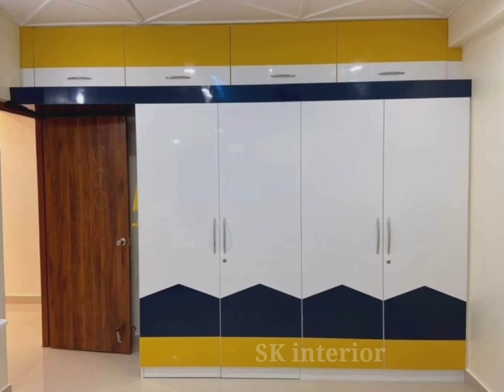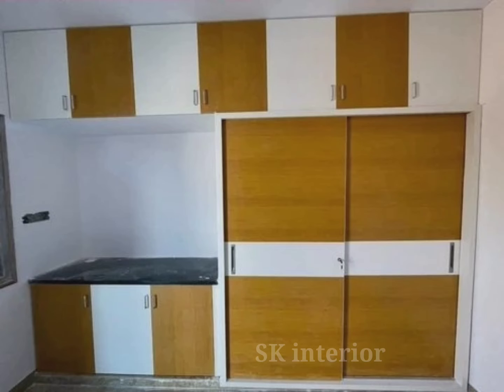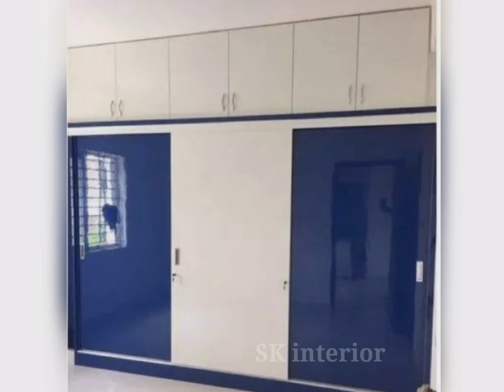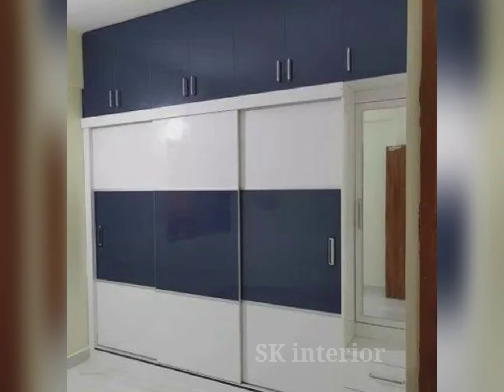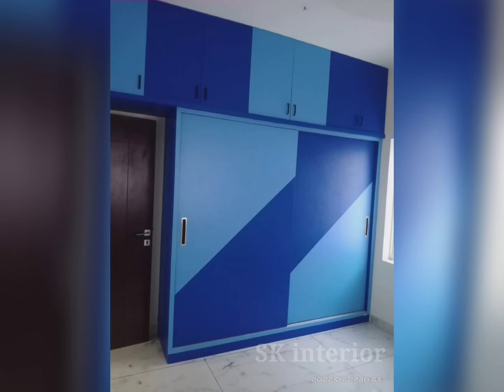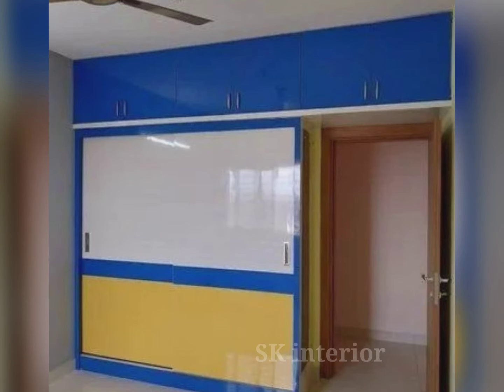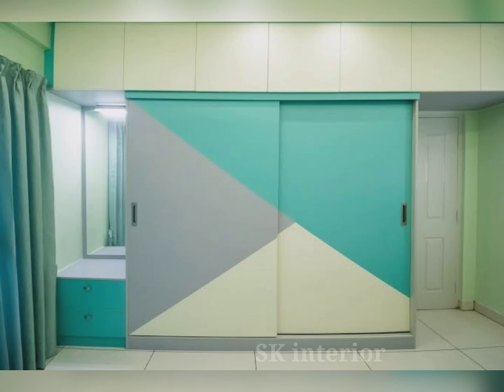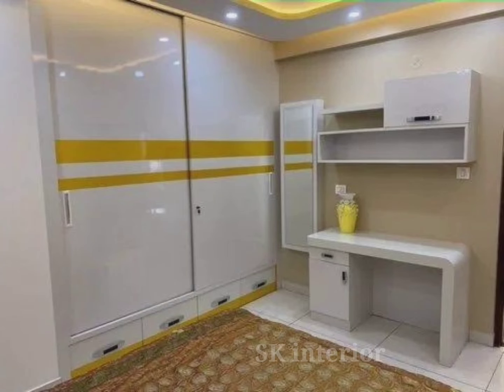Latest Wardrobe Colour Combination 2024 || Wardrobe Design || Wardrobe Design For Bedroom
About This video: In this video i have shared & explained the importance of wardrobe Colour Combinations

your Questions:

wardrobe color ideas
wardrobe design 2024
wardrobe design
wardrobe colour combination
wardrobe color for small bedroom
wardrobe color design
sliding Wardrobe
wardrobe color palette
modern wardrobe design ideas
wardrobe

Voice over : My own voice in commentary